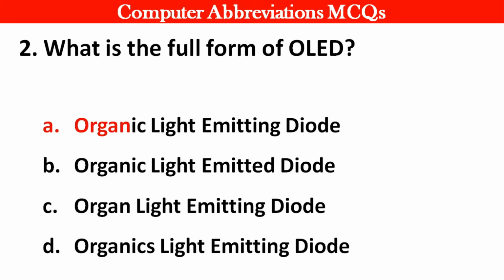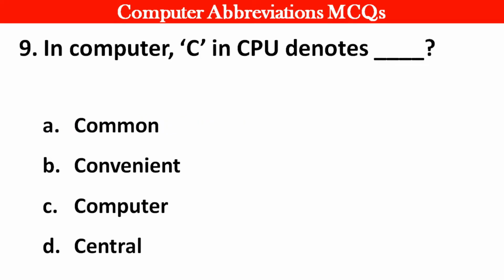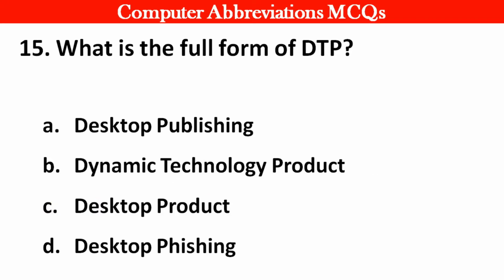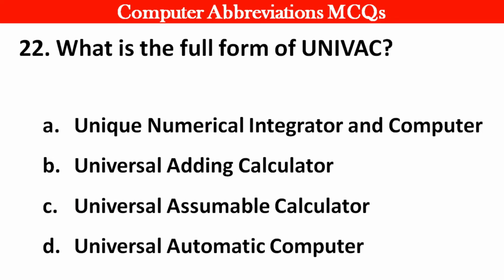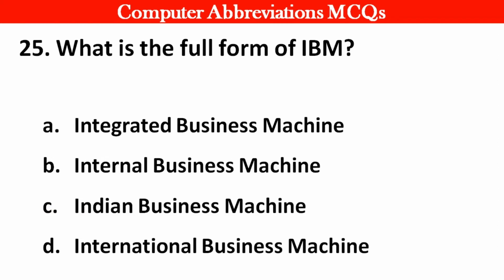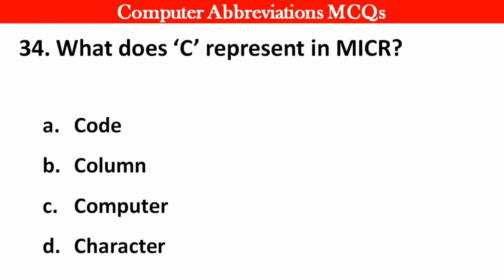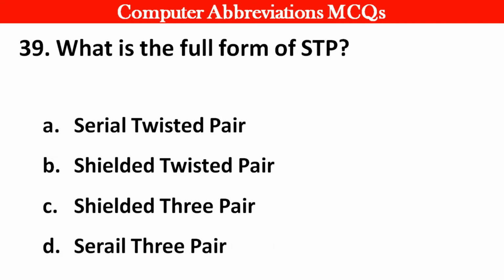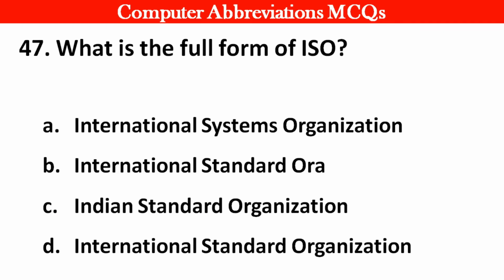Top 50 Computer Abbreviations Questions and Answers | Most Commonly asked Full Form of Computer 2022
About This Video:- Aaj ki isi Video Me bataunga 100 majedar swal jo apke pasand aayeuge 😘

Computer Most Important Questions Ms Excel Quiz.
computer hardware and software Mcq's questions and answer

Cover Topics in This video Your Queries 👉
1. GK
2. Computer MCQ
3. General knowledge
4. Important Computer Questions and Answer
5. Competative exam
6. Quiz Test
7. Uh GK Study
8. Important gk
9. Competitive quiz
10. Competitive general knowledge
11. GK in Hindi
12. General knowledge quiz
13. Quiz questions
14. general knowledge questions
15. Indian gk
16. hindi Computer gk
17. 2022 Computer Questions and answers
18. Lucent Computer
19. Lucent Computer mcq
20. Lucent 1000 questions
21. Lucent for ssc
22. Lucent for railway
23. Lucent book gk
24. sarkari naukari gk
25. computer GK ke sawal
26 gk knowledge